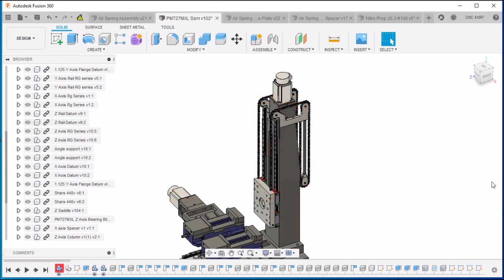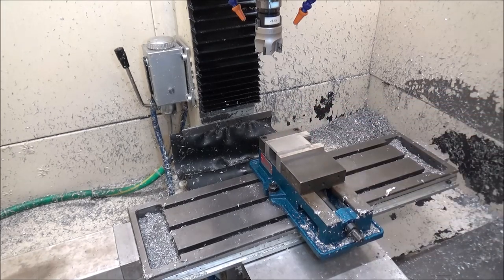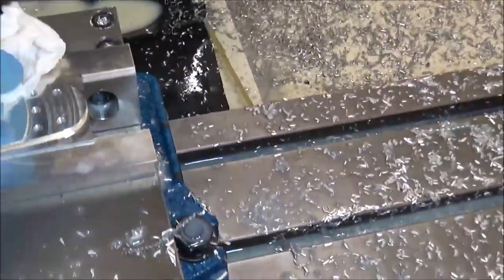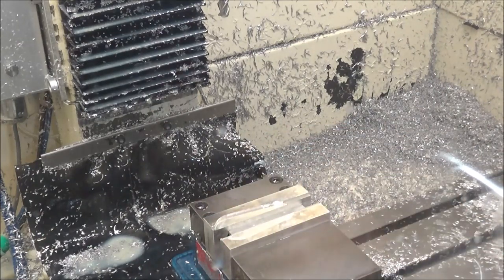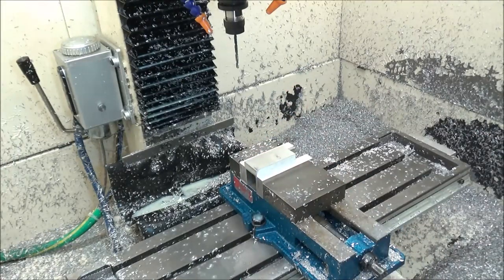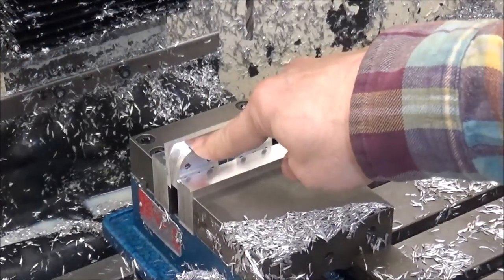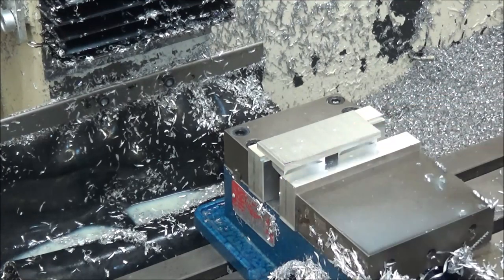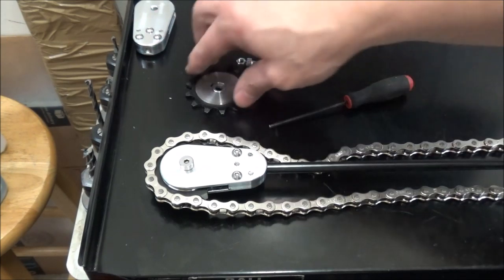PM727MXL Air Spring Counter Balance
PM727MXL Air Spring Counter Balance.  A new concept I have not yet seen used before on a CNC mill.  I have tried to be as detailed as possible to the point of being informative but not boring.